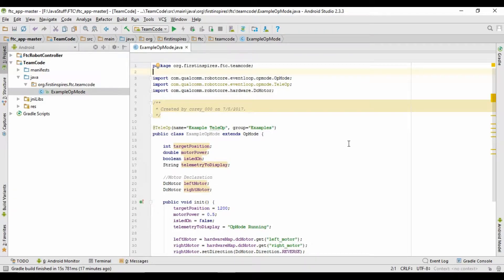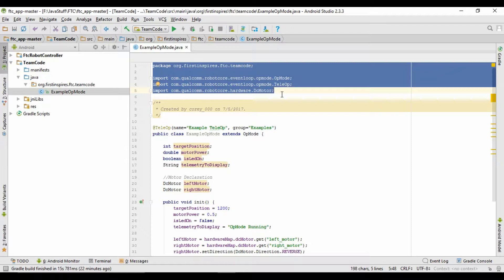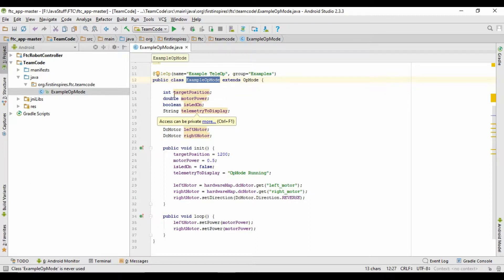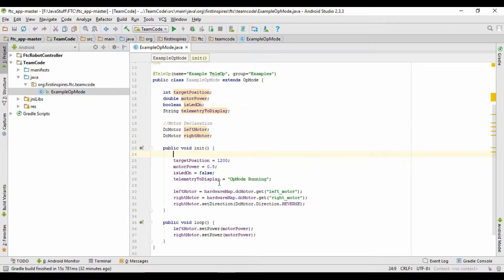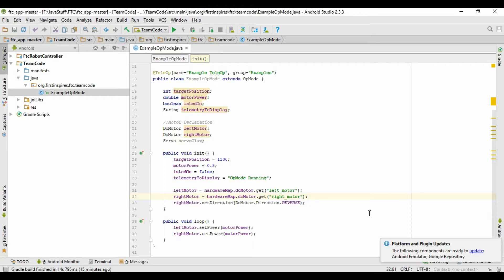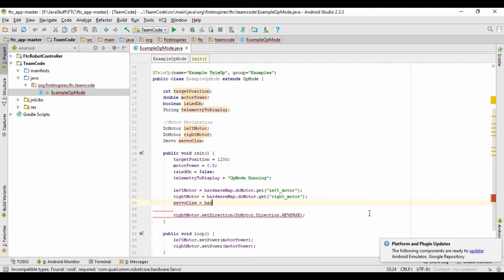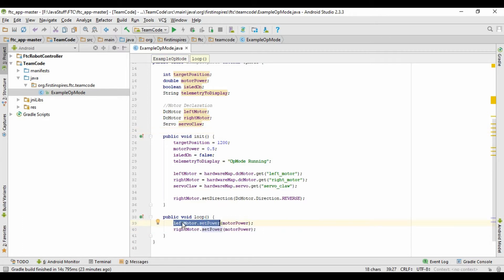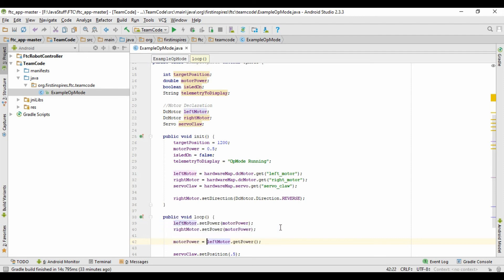FTC Robotics Help - Java Syntax - Reading code, like ; ( ) { } // camelCase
We break down some Java Syntax you might see in FIRST Tech Challenge OpModes. Like, what does the ; mean? What does the { } mean, what is camelCase, what is the dot modifier or = assigner? Where to your variable declarations go? Etc...

As always, leave any questions or comments and we'll do our best to get back to you.